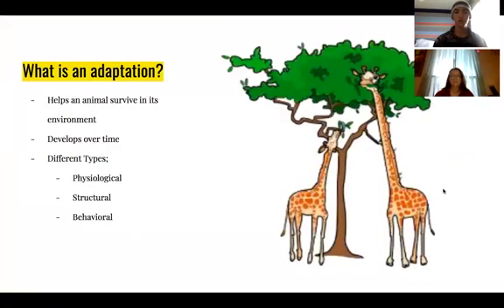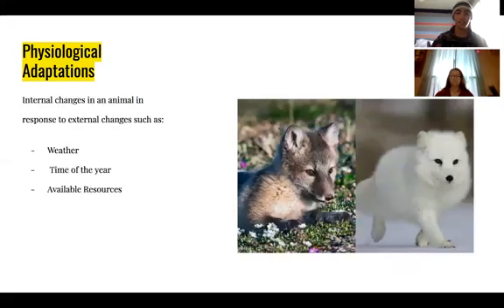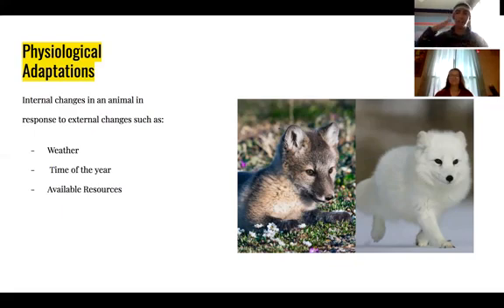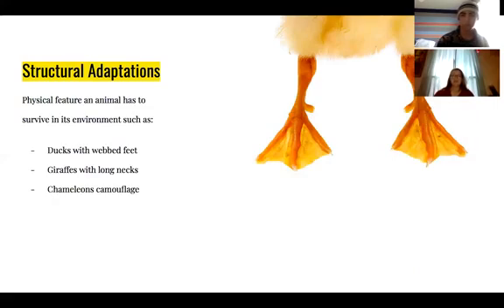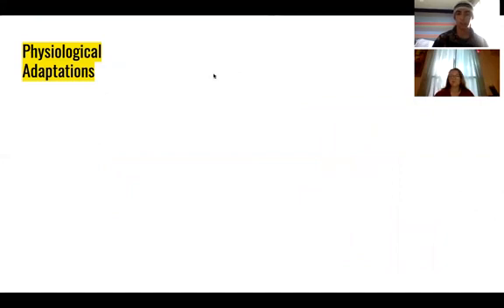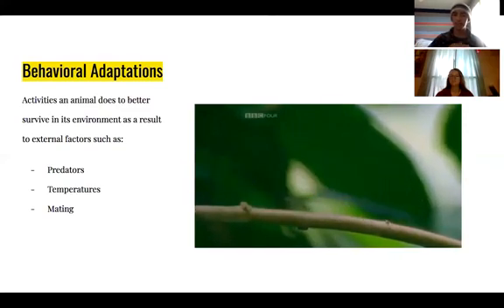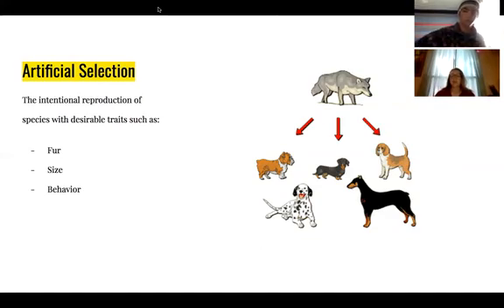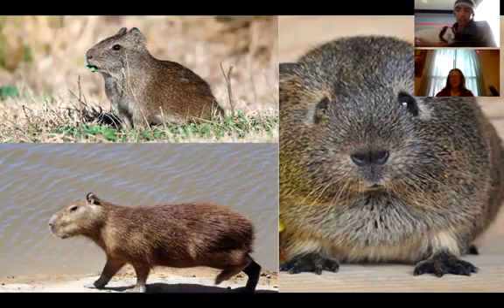Animal Adaptations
We will talk about the processes of natural and artificial selection. We will show examples of features many animals posses as a result of adaptations, and also the role humans play in artificial selection. Casey and Carter come along to help.